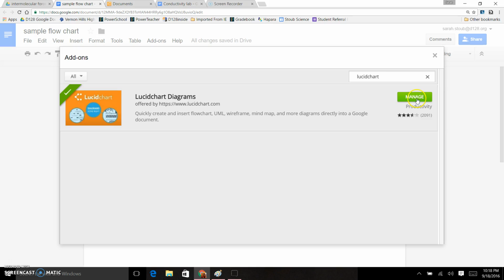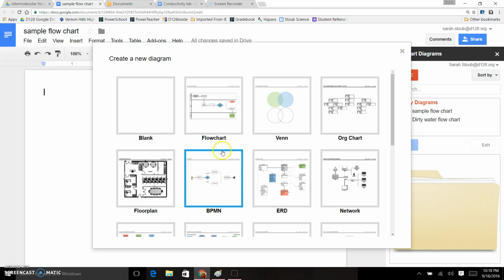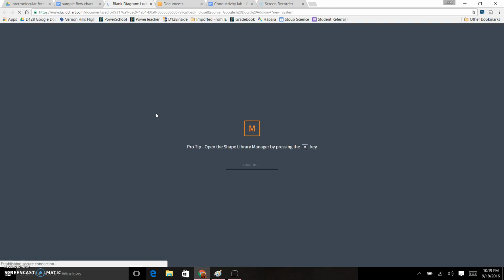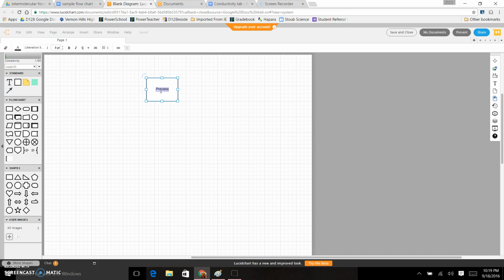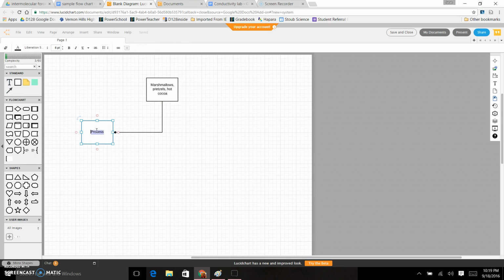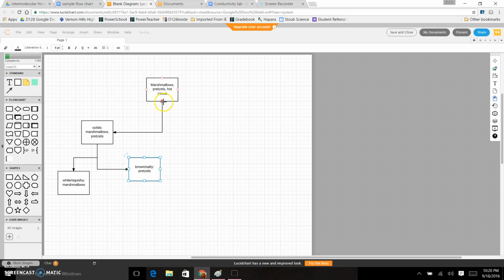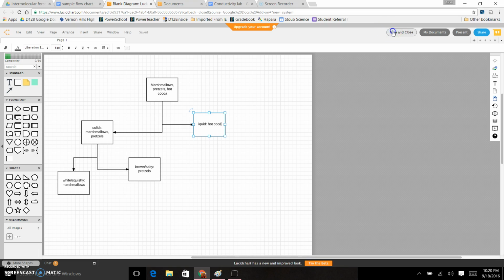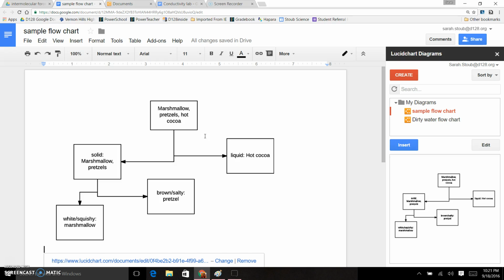Lucid chart - making flow chart